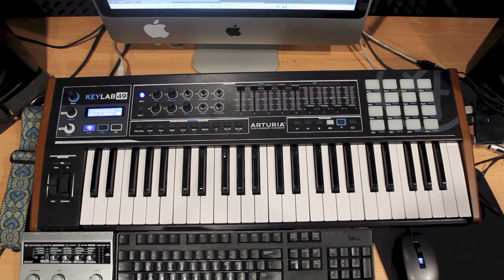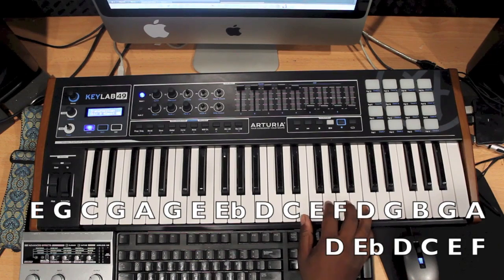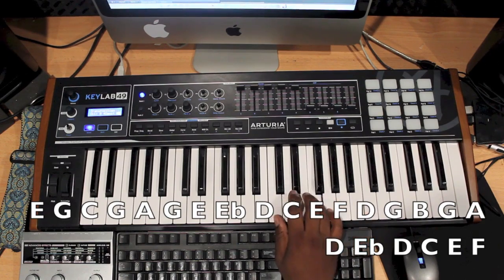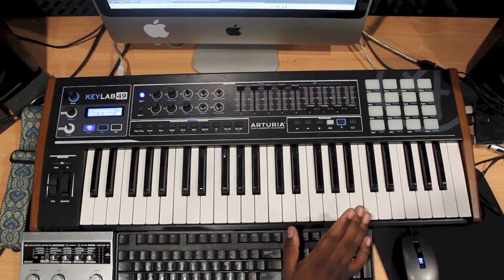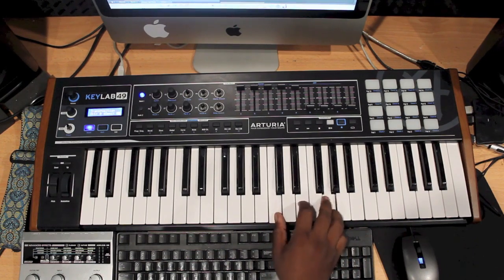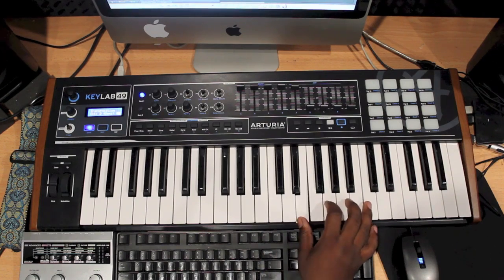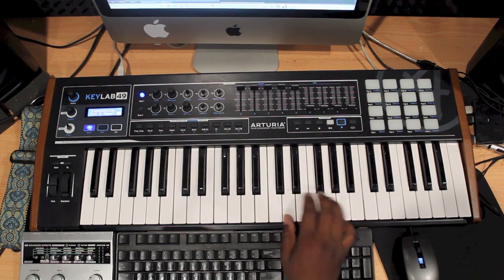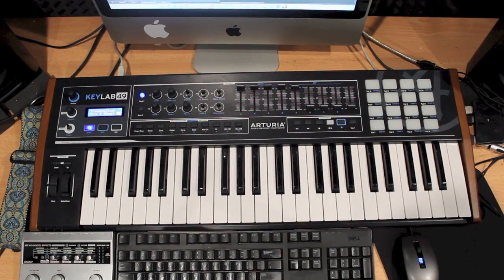Sebene Keyboard Tutorial #1 (Riffs) | Jeff Rascal Seraphin | Ngoma Music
First tutorial up!! Follow the videos each week to get the best out of it!

Follow Jeff: @jeff_rascalbeatz